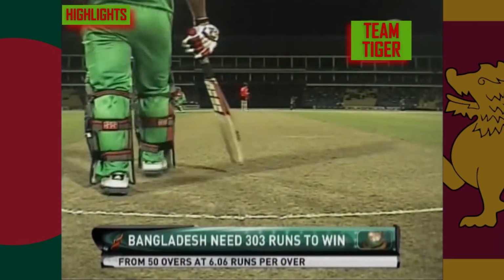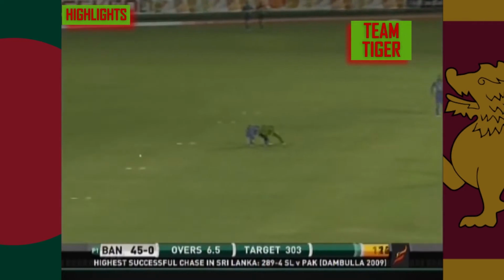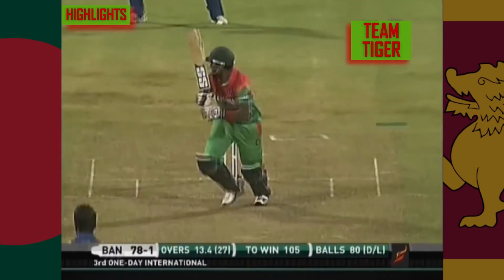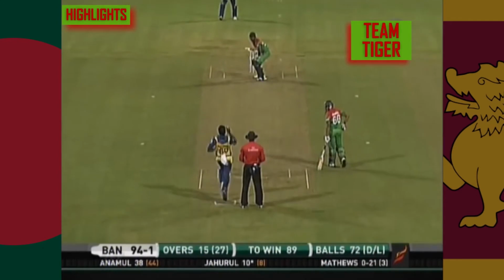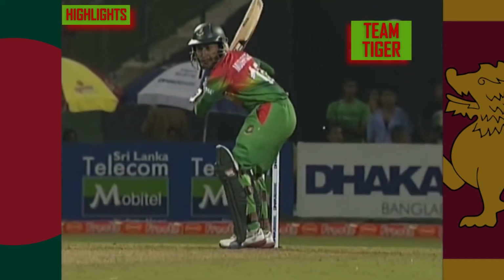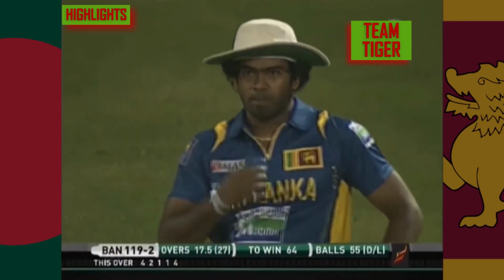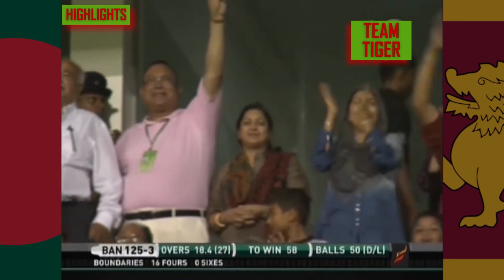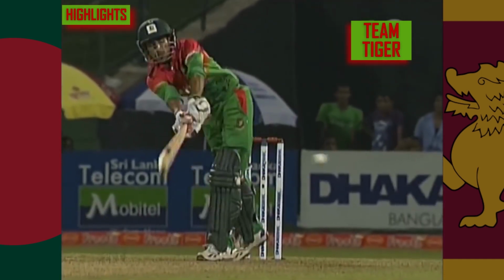My Dorm Our Home - Bengali - Cricket - Day 9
টিম টাইগার: ক্রিকেটপ্রেমী নন এমন বাংলাদেশী খুব কমই পাওয়া যাবে। এই শো’ তে আমরা নিয়ে আসছি বাংলাদেশ ক্রিকেট টিমের রোমাঞ্চকর হাইলাইটস, টাইগারদের সেরা জয়, খেলোয়াড়দের দুর্দান্ত ইনিংস ইত্যাদি। এই শো’টি ক্রিকেট দিয়ে দর্শকদের একত্র করে নিজেদের মধ্যে মতামত বিনিময় করার সুযোগ করে দিবে।

আজকে থাকছে বাংলাদেশ বনাম শ্রীলঙ্কা ক্রিকেট ম্যাচের দুর্দান্ত হাইলাইটস এর প্রথম পর্ব ।

শো টাইটেল ইন্ট্রো, আউট্রো ক্রেডিটঃ ব্যাট বল মিডিয়া, সম্পাদনা - বালাজি, ক্রিয়েশনস - হোয়াইট অরেঞ্জ ক্রিয়েশনস

আমরা আমাদের দর্শকদের জন্য আকর্ষণীয় প্রোগ্রাম উপস্থাপন করতে চাই। এই লিংকটিতে গিয়ে আপনার মূল্যবান মতামত জানিয়ে আমাদের সহায়তা করুন

ভিডিও সম্পাদনাঃ গ্রীন ইঙ্ক
নির্বাহী নির্মাতাঃ এহসান কবির
প্রযোজনাঃ রাশিদুল করিম

Team Tiger: Cricket – a sport every Bangladeshi is crazy about. This segment presents electrifying highlights of the Bangladesh Team – The Tiger’s winning matches, individual player’s thrilling innings and so on. This show is expected to bring the audience come to sit together and cheer for their home team. This will provide the audience a common ground to exchange interaction among themselves.
Today’s Episode features the first part of exciting highlights of Bangladesh vs Sri Lanka cricket match.

We hope to improve our programme for our viewers, it will be great if you can take some time to send us your feedback via this

Show Title Intro, Outro Credit: Bat Ball Media, Editing – Balaji, Creations - White Orange Creations
Video Editing: Green Ink.
Executive Producer: Ehsan Kabir
Producer: Rashidul Karim